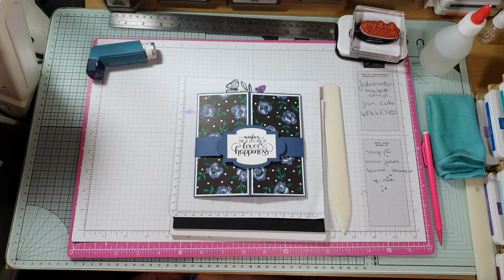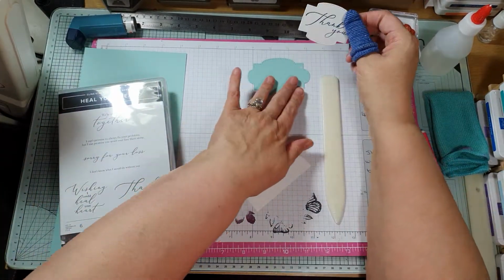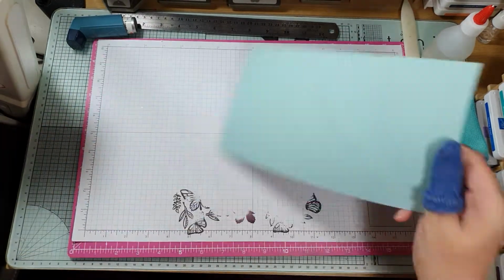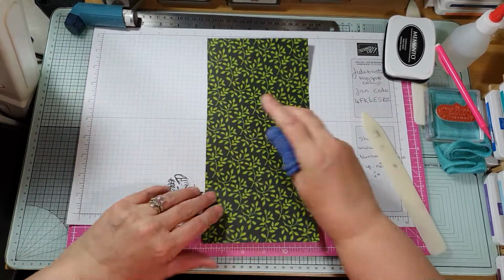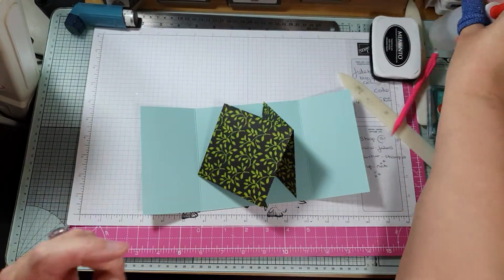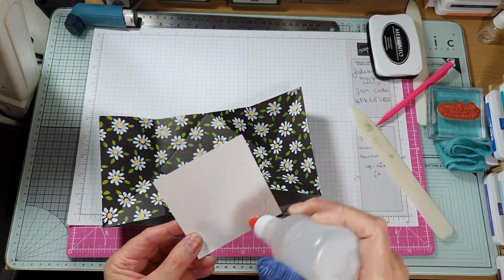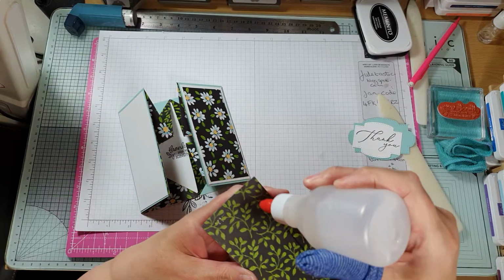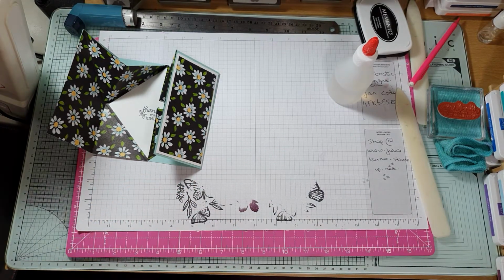Field & Flower Gatefold Explosion Card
I made with our lovely SAB dsp flower and field.
Its really easy to make, just make sure you watch to the end as I made an error with the size of the panels.
Full instructions on my blog Juletastic.blogspot.com
If you wish to place an order please go to my shop and don't forget to use the host code 4FK6ESRZ

Crafty hugs
Jules xx